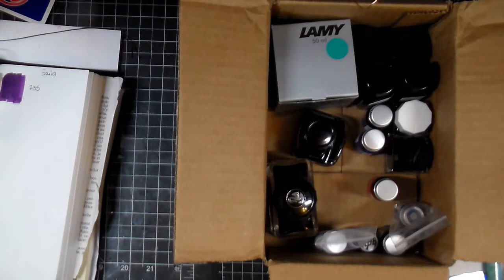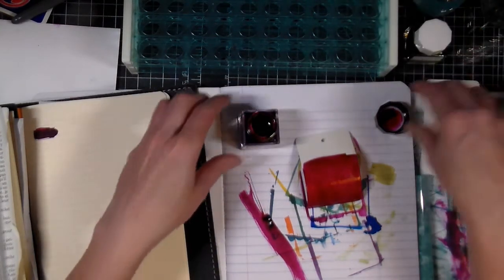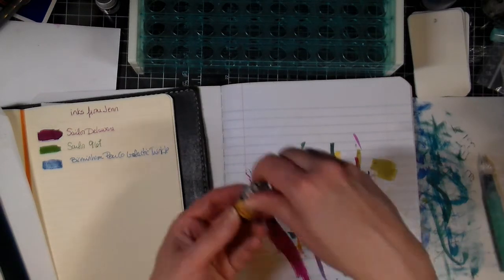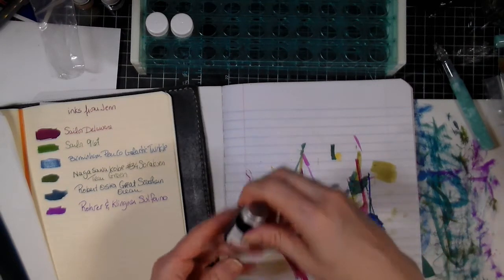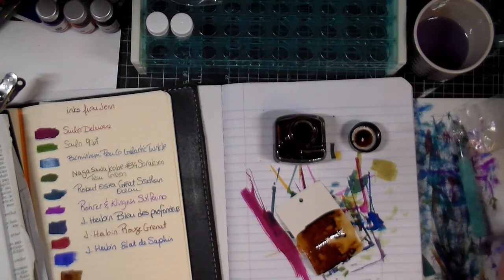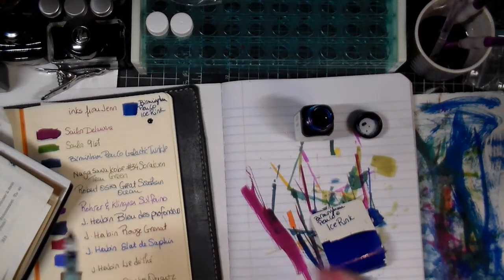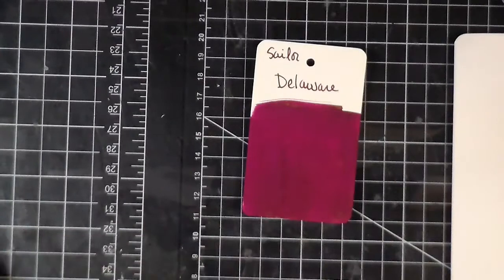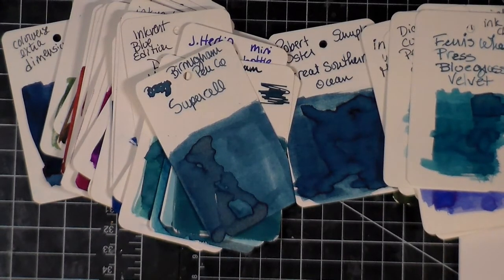Super long swatching fountain pen ink video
I am truly blessed to be surrounded by such amazing people. Jenn from Jenn's TN was letting some of her inks and notebooks go and I was able to get them for such a great deal. I can't thank her enough for all of these!!! I just LOVE all the colors and they are so different from what I have already. Jenn if you EVER want the pen back I am holding on to it for you! If you love all planner related items check her out because you will love what you see.

Snail mail:
CP 43530 Roxboro DDO
Dollard-des-ormeaux, QC
H8Y 3P4
Canada

summer smile
Soho
Hopeful Freedom
Downpour
Crawdad
Dog and Pony show
Kontinuum
Rural stride
Sleepy Jack